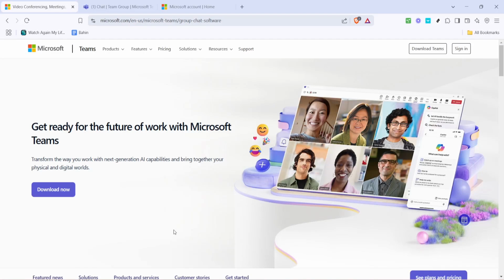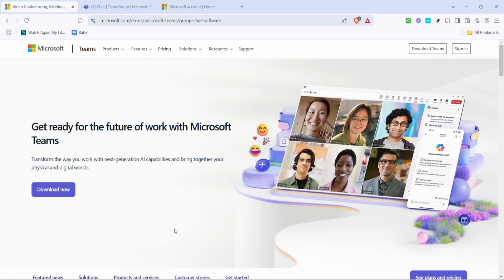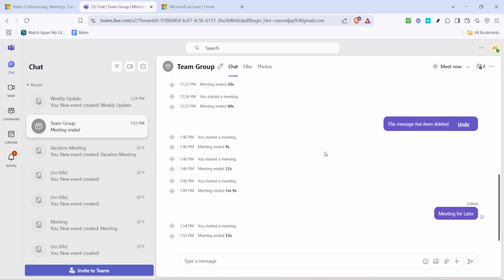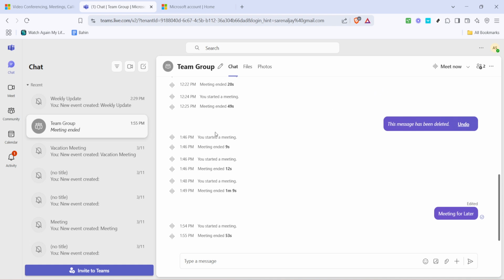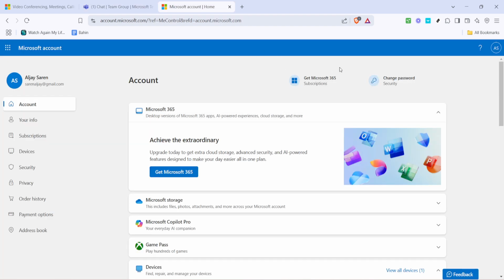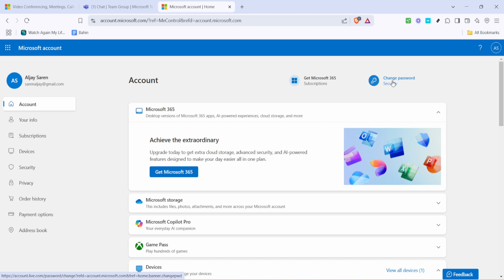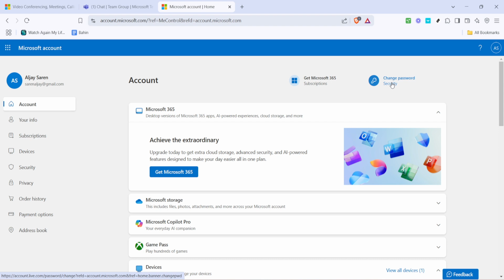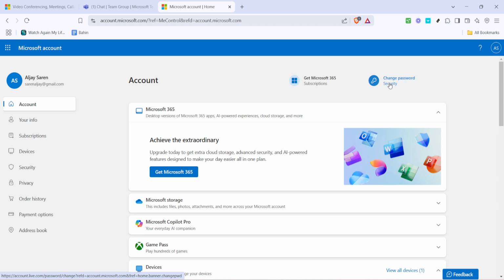How to Reset Your Password on Microsoft Teams (Full 2025 Guide)